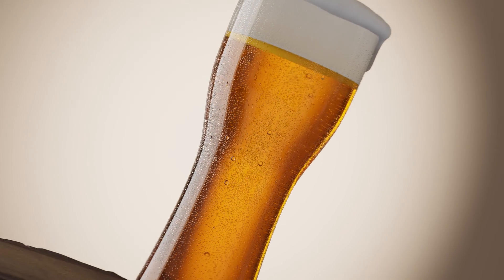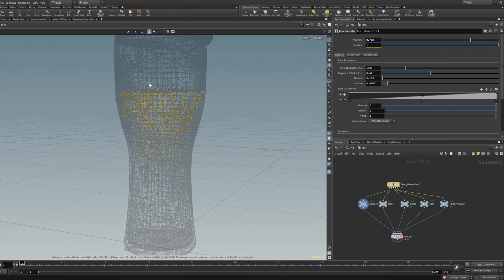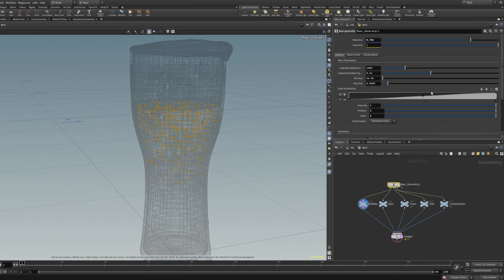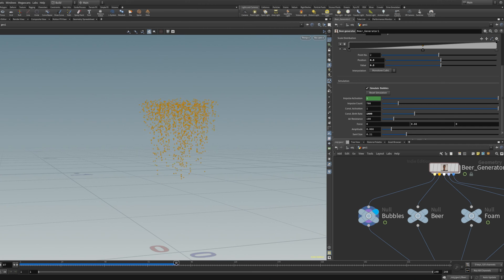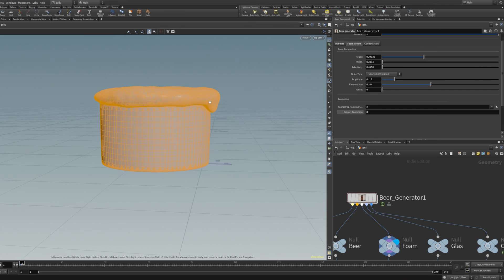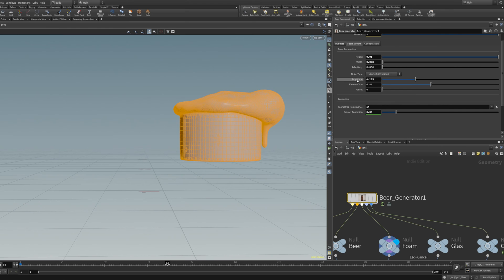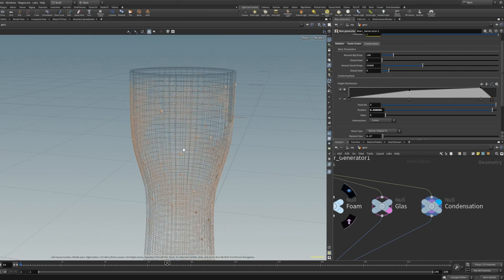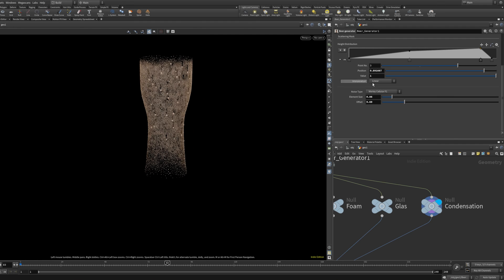Beer Glass HDA in Houdini (Free Download)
A quick overview of my new Beer Glass HDA. I built this as part of my upcoming Reel and with the idea in mine to make easily tweakable animations / shots with the asset. (PS. The Condensation Bubbles are instanced in case u want to render in Karma keep that in mind)  There's ofcourse still a lot of possibilities to improve it but I only wanted / can spend a limited amount of time on it. So here`s the asset as well as some things I still like to improve if I have more time:

Stuff I still want to Improve:
 - Make a faster and better looking setup for the Foam & Drip
 - Add Fake Gravity for Water/ Foam Level ( Change on rotation )
 - Improve Details like the look of Surfaceline